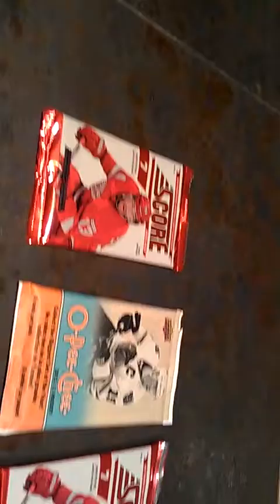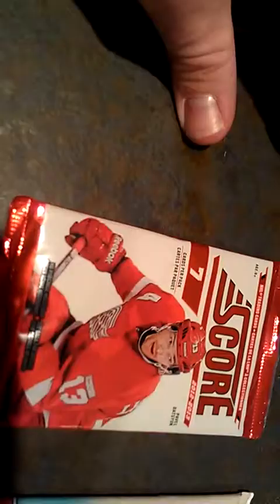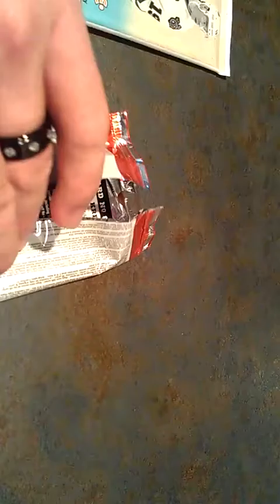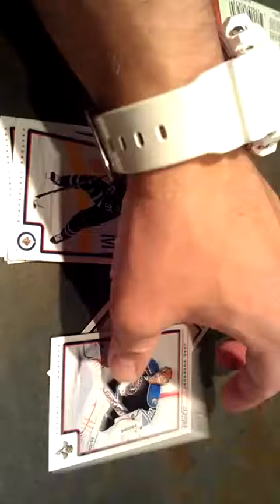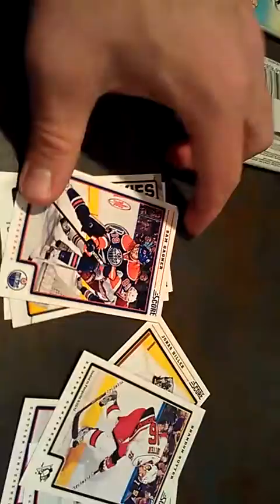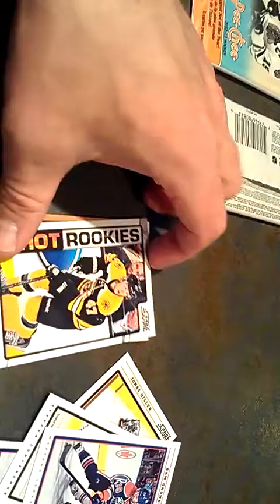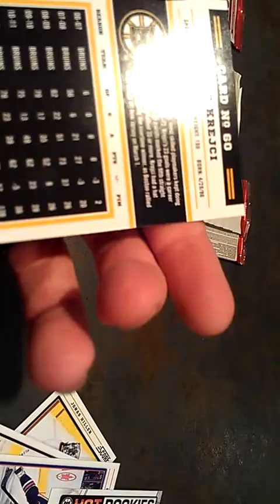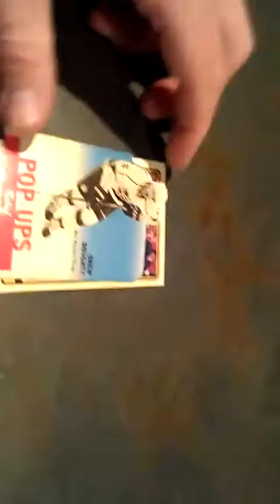2012-13 score hockey card unboxing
Any trades?